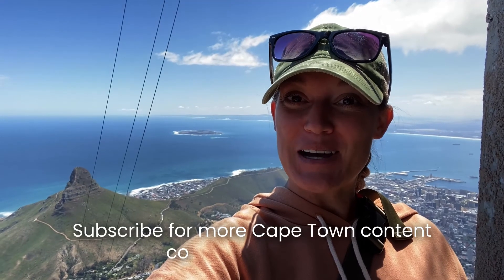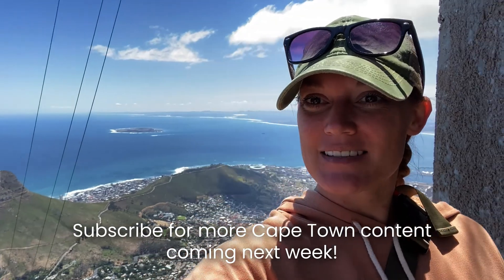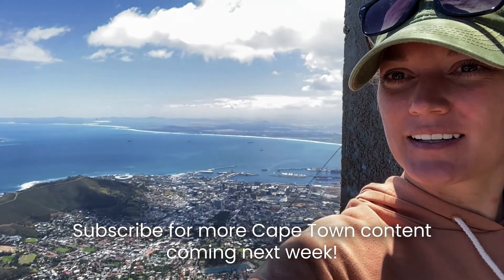Top 10 Things to Do in Cape Town | Digital Nomad Travel Guide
Cape Town Digital Nomad Travel Guide | Top Things to Do in Cape Town

In this video you'll learn the best local activities of Cape Town Things to do, what to do in Cape Town and the surrounding areas, see the Boulders Beach Penguins, visit the Kirstenbosch Botanic Gardens and hike up Table Mountain.

Top 10 Things to Do in Cape Town:
1. Paragliding Signal Hill
2. Simon's Town and Boulders Beach Penguins
3. Camp's Bay Beach
4. Hiking Table Mountain
5. Sunset hike of Lion's Head
6. Kirstenbosch Botanical Gardens
7. Franschhoek Wine Tram
8. Cape of Good Hope
9. Horse Back Riding on Noordhoek Beach
10. Picnic at Cape Point Vineyards

While this channel may earn minimal sums when the viewer uses the links, it is done so at no additional cost to you. You are not obligated to use the links. Thank you for your support if you do choose to use them!